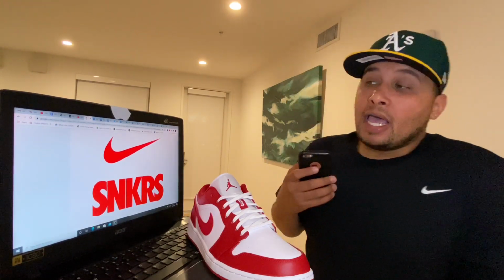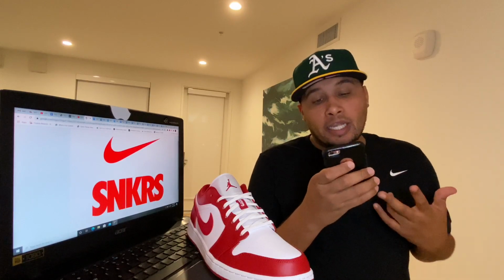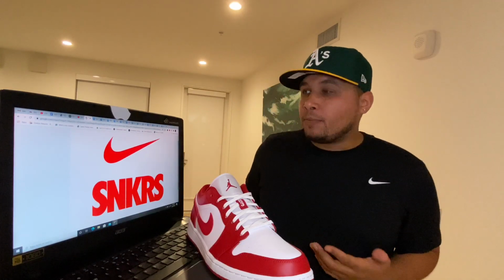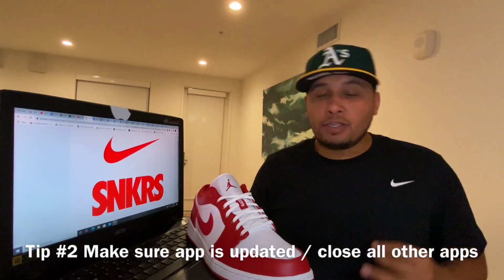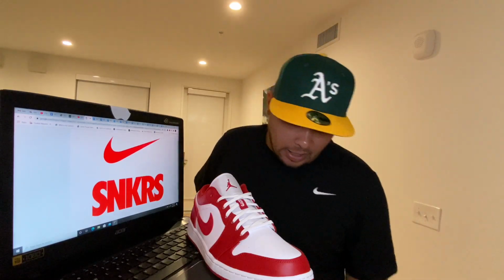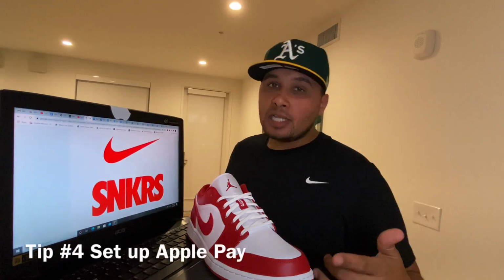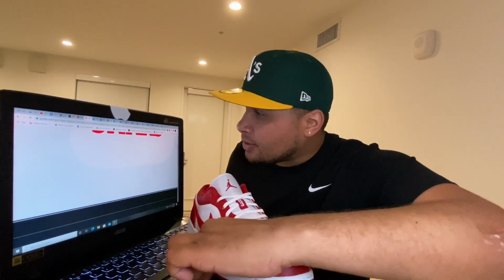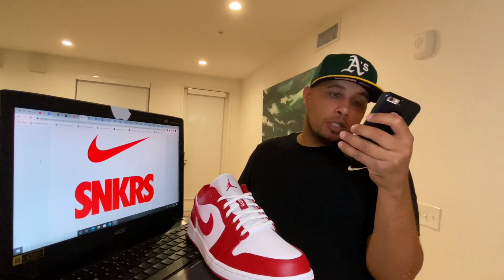HOW TO COP ON SNKRS APP (FOR BEGINNERS)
Hey everybody! In this video, Ill be going over How to cop on SNKRS app. In this video I’ll be giving you 6 Tips on how to cop using Nike SNKRS app. I give you the play by play on how you can start winning dope SNKRS and taking home some W’s. Hopefully this video sparks your imagination and helps you. Make sure to watch until the end of this video to gain knowledge and get ready to get some fire SNKRS!